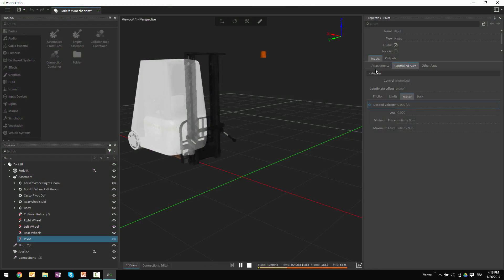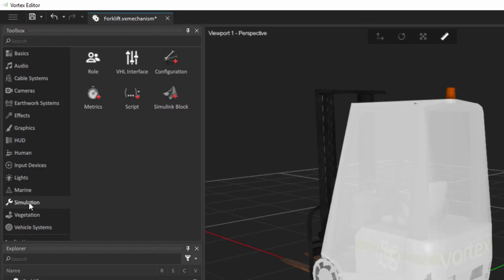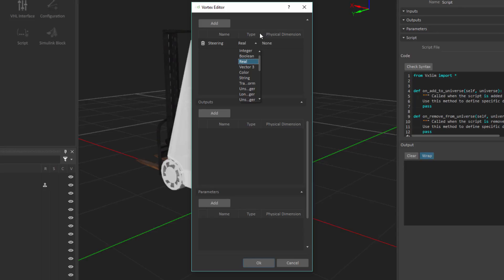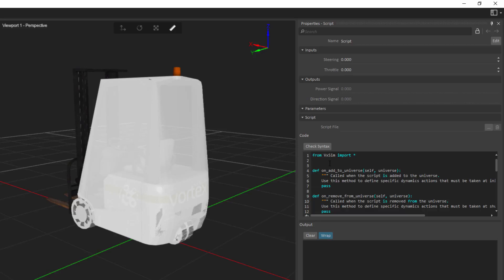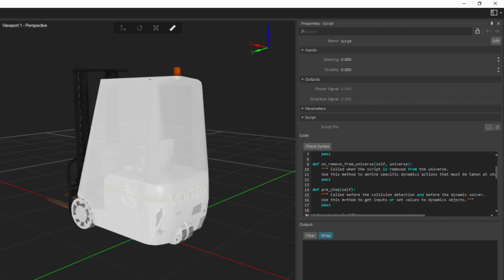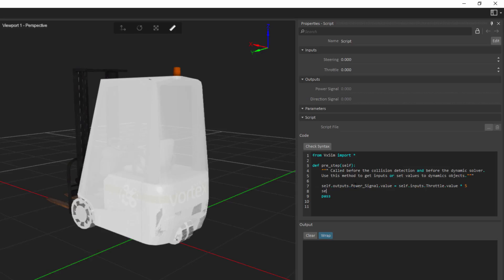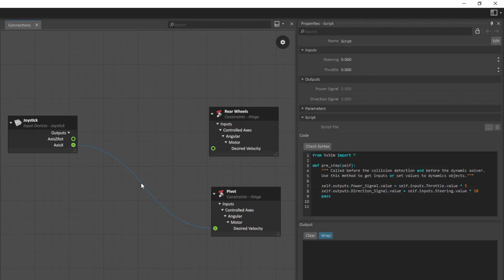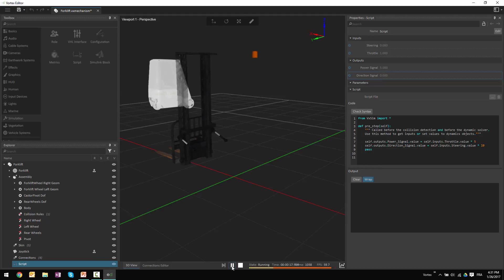Creating a Mechanism Part 10: Python Scripting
Learn how to add custom Python scripts to your Vortex Studio mechanism.